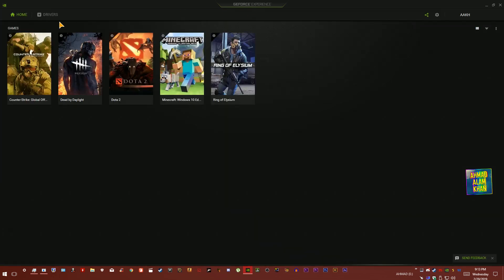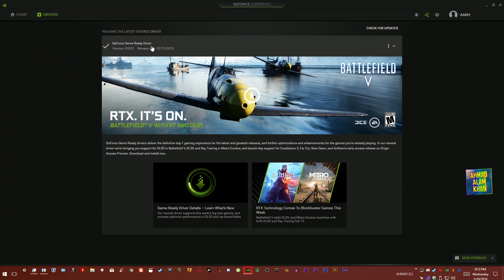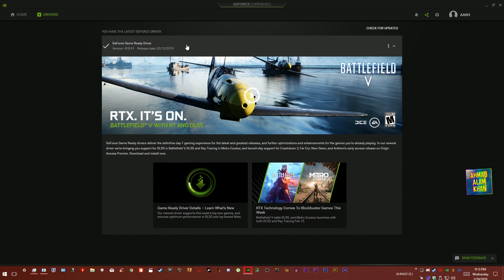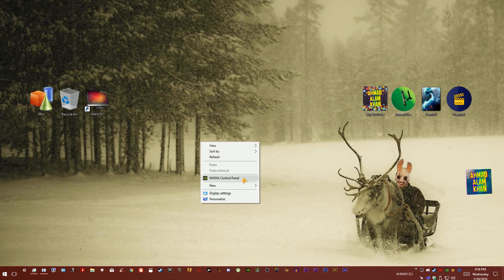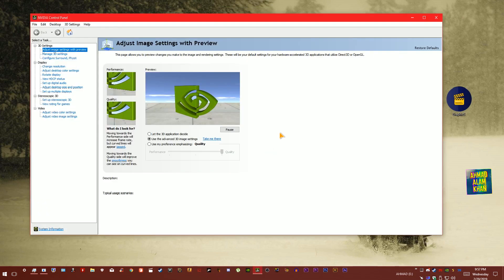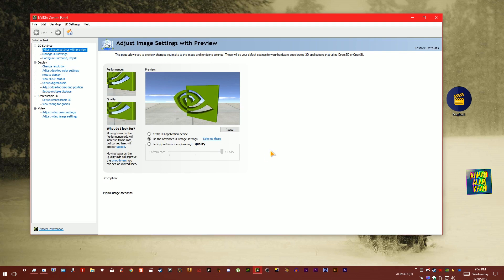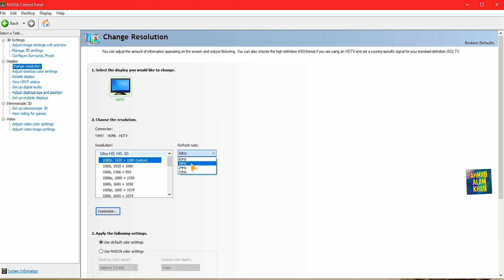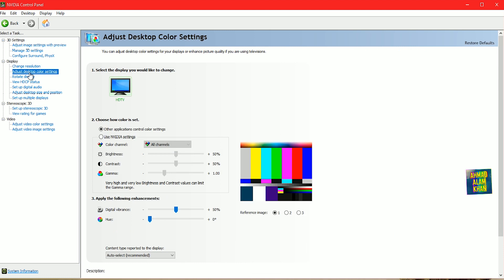Optimize NVIDIA Control Panel 🔴 Get More FPS in GAMES! ✅ WORKING!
Get More FPS in your GAMES 🔴
By Just Optimizing NVIDIA Control Panel in Easy Steps! ✅

Follow All The Steps in The Video
And You Will Get More FPS in All Your Games! 🔵